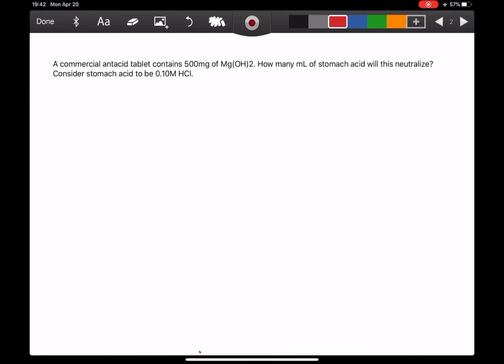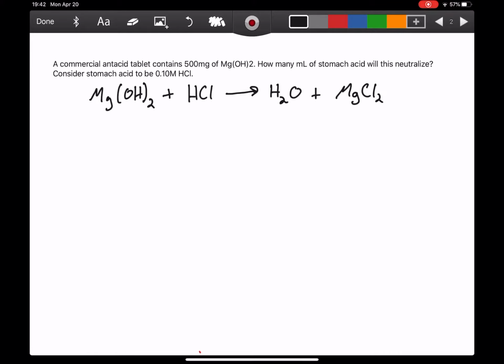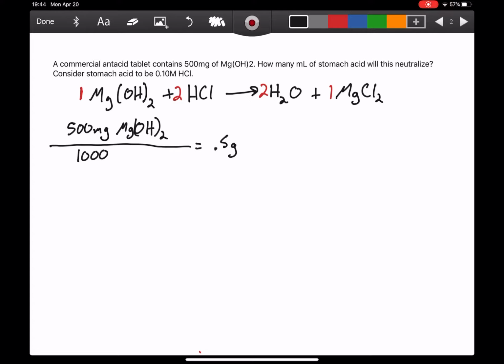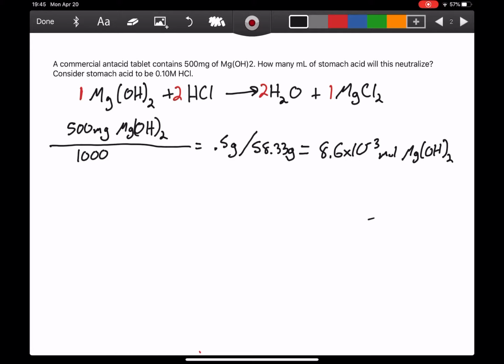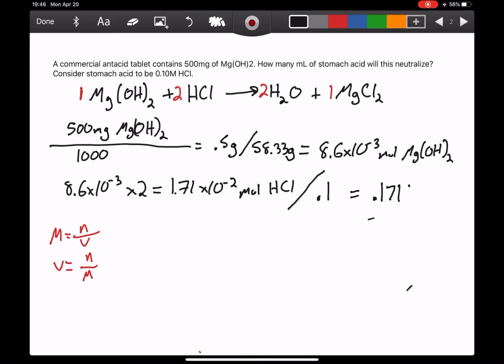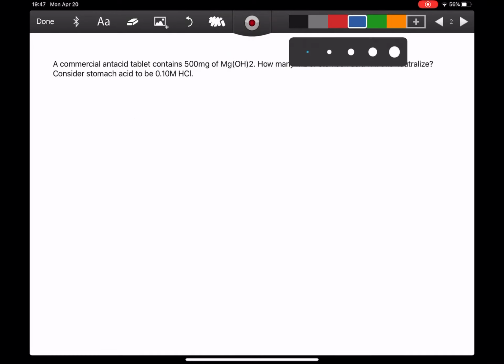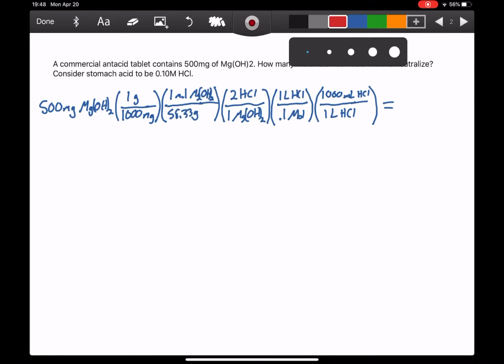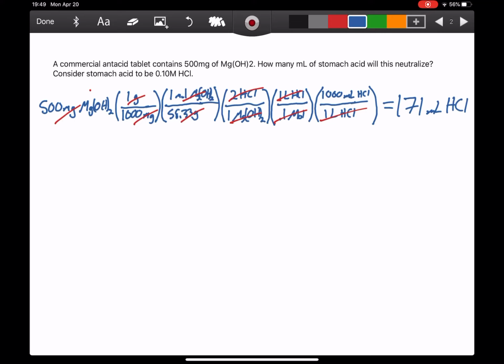Dimensional Analysis: The easy way to do Chemistry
Compare conventional unit conversion to dimensional analysis when we solve for the number of mL of acid an antacid tablet is able to neutralize.